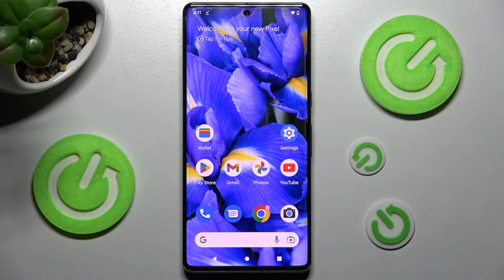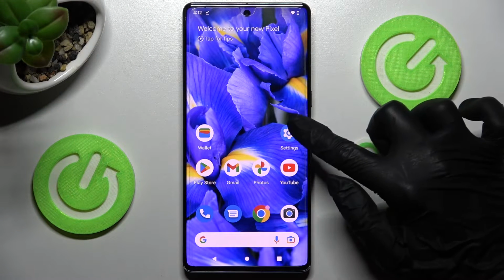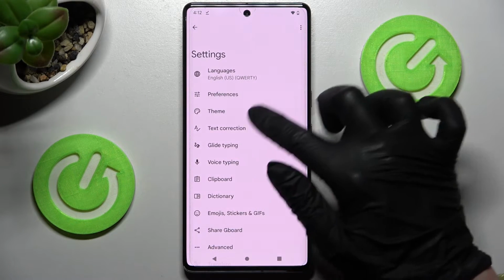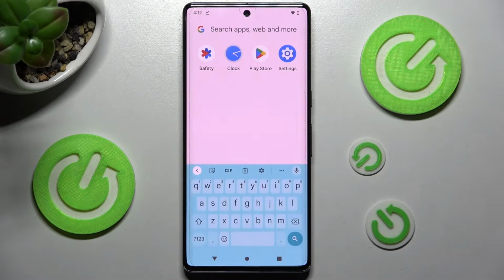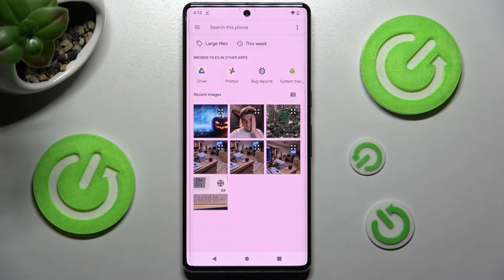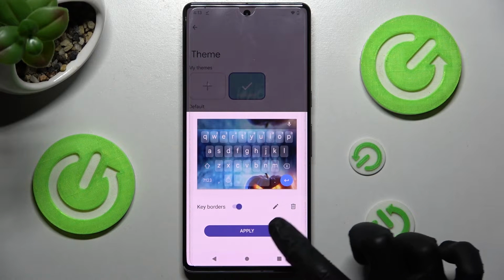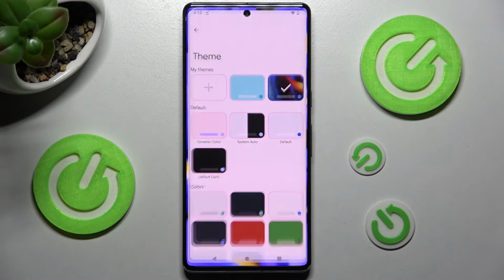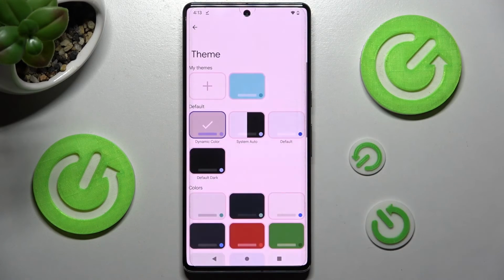How to Change Keyboard Theme in GOOGLE Pixel 7 Pro – Apply New Theme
Learn more about GOOGLE Pixel 7 Pro
Do you wish to change the keyboard background in your GOOGLE Pixel 7 Pro to a totally different one? In this video, we will show you how easily you can find the right keyboard section and how you can manage the options available to change the theme of your keyboard. Moreover, you are able to customize it, for example, making it a picture of your own. It is important that you follow all the steps in order to customize your keyboard theme.

How to change keyboard theme in GOOGLE Pixel 7 Pro? How to refresh keyboard theme in GOOGLE Pixel 7 Pro? How to personalize keyboard theme in GOOGLE Pixel 7 Pro? How to change theme in GOOGLE Pixel 7 Pro? How to customize keyboard in GOOGLE Pixel 7 Pro?